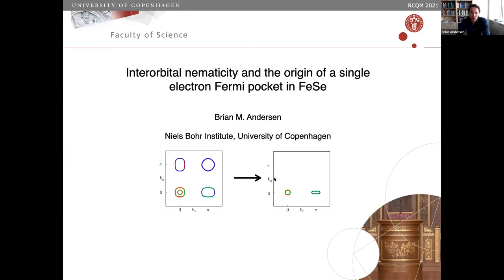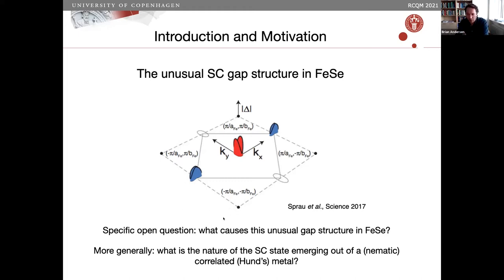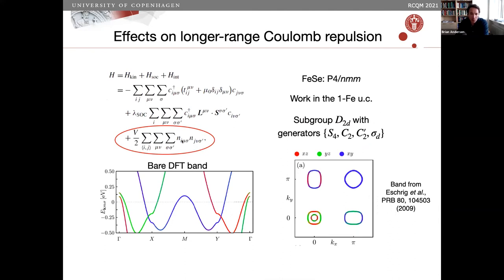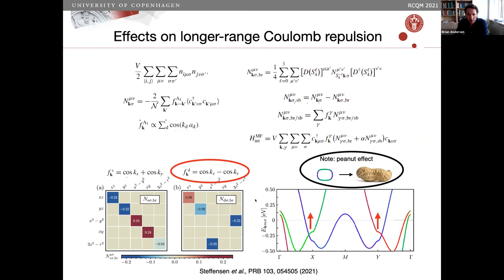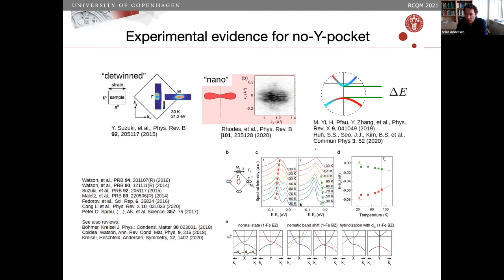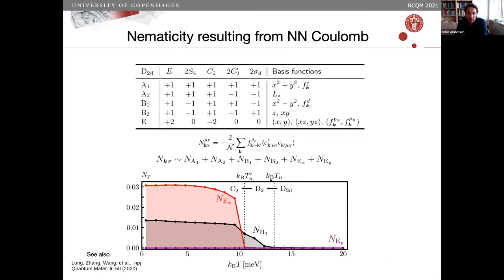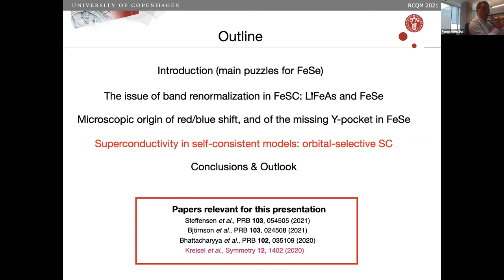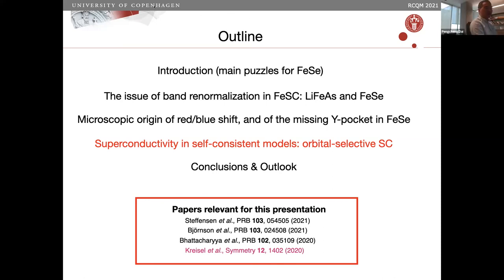Brian Andersen - Interorbital nematicity and the origin of a single electron Fermi pocket in FeSe